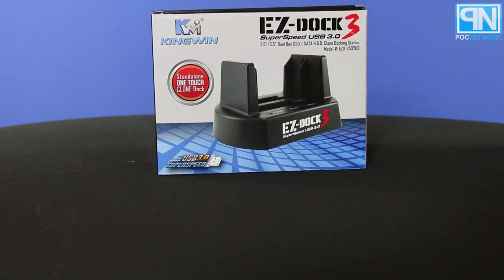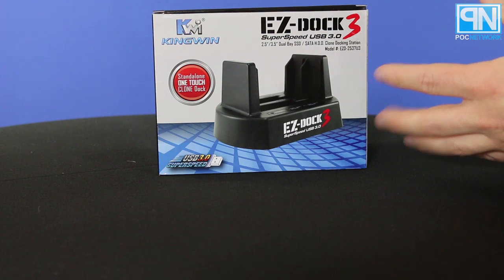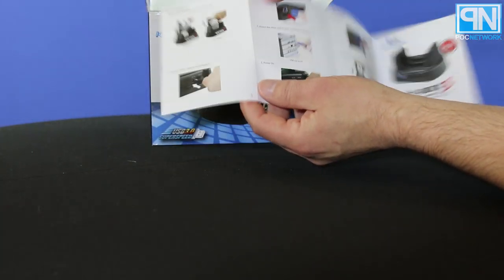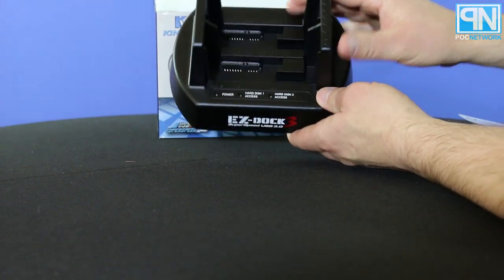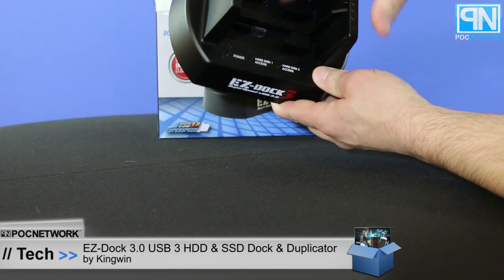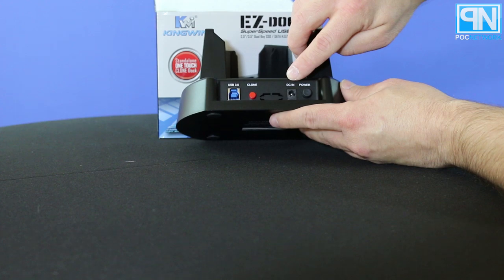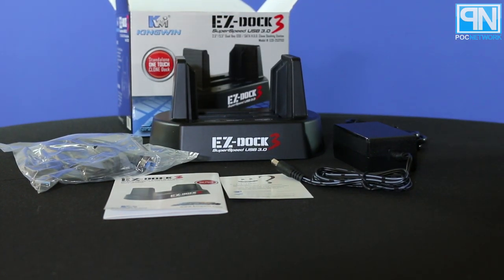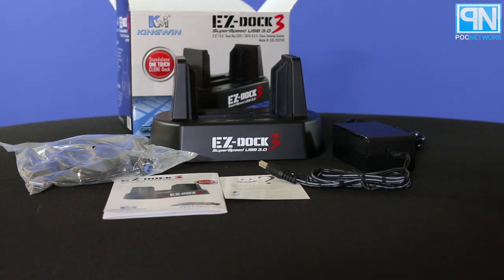Kingwin - EZ-Dock 3 - USB 3.0 HDD & SSD Dock and Duplicator - Unboxing - Poc Network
A video unboxing of Kingwin's EZ-Dock 3, a USB 3.0 HDD & SSD Dock and Duplicator.